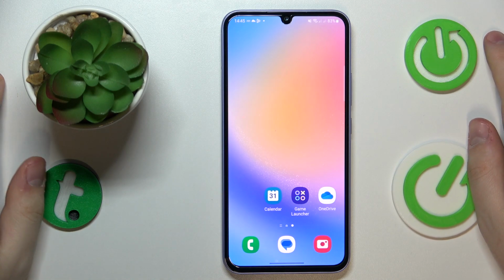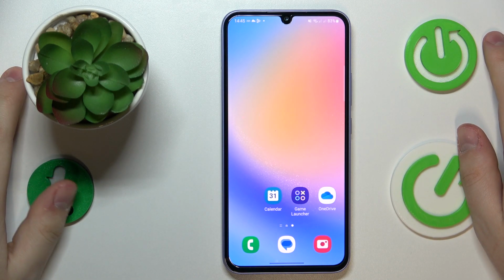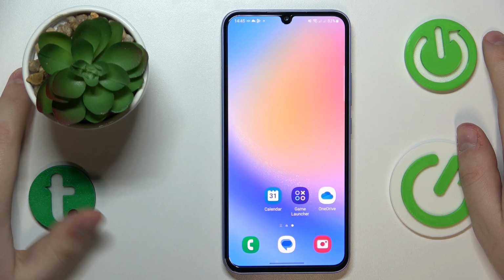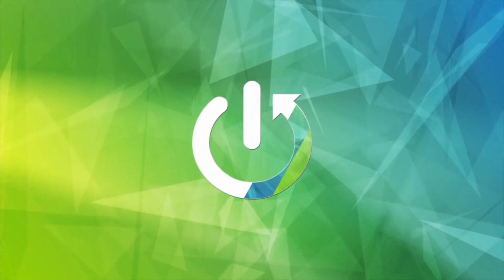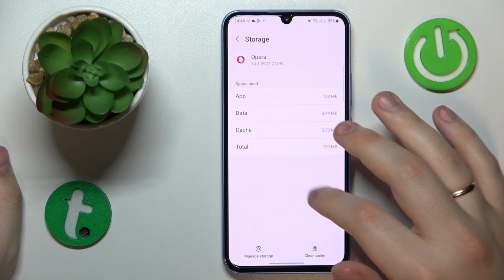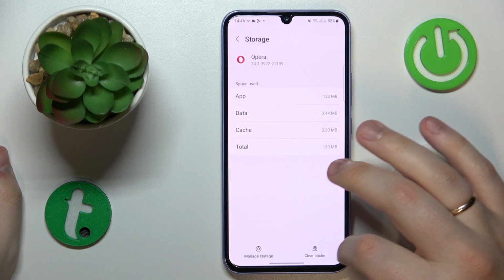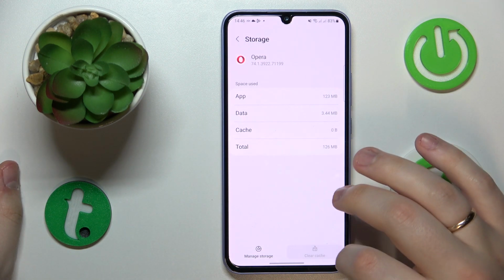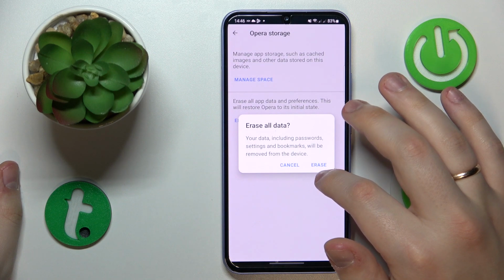How To Clear App Cache In Samsung Galaxy A34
If you wish to wipe apps data and cache Samsung Galaxy A34, this video could be crucial. Just adhere to our detailed video tutorial. We trust that this guide has been beneficial to you. If it has, kindly visit our Youtube Channel HardReset.Info. We would appreciate it if you could give us a thumbs up, leave a comment, or subscribe to our channel as it would greatly assist us in creating more useful guides for you.

How to delete cache on Samsung Galaxy A34 5G ?
How clear cache in Samsung Galaxy A34 5G ?
How to remove apps data from Samsung Galaxy A34 5G ?
Cache Wipe Samsung Galaxy A34 5G ?